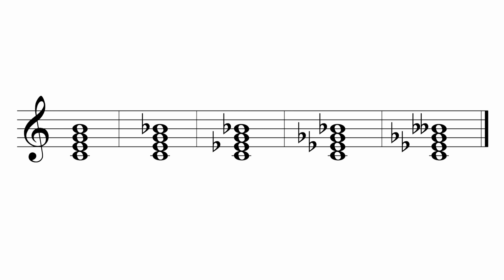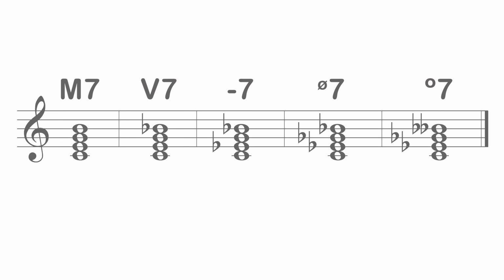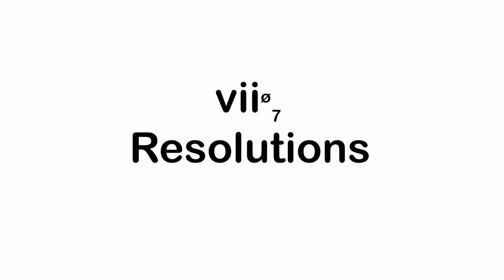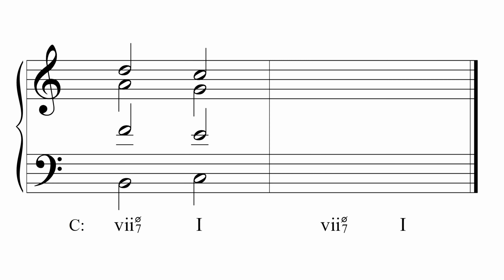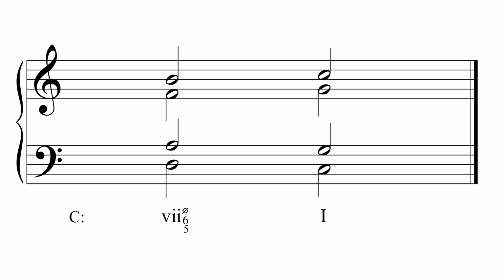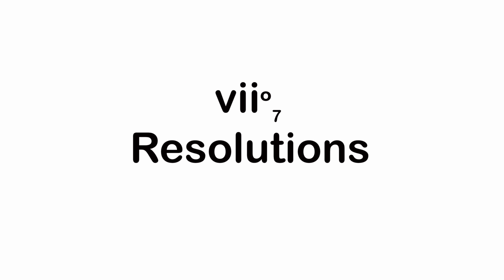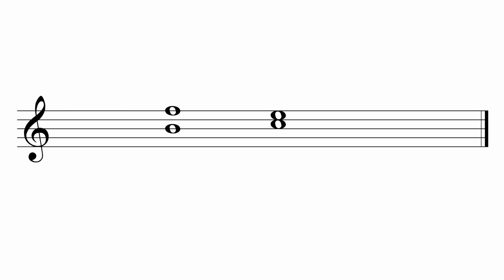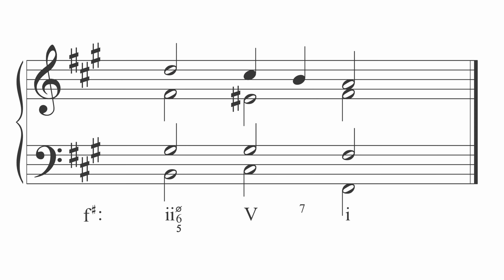Secondary Seventh Chords - Three Minute Music Theory #46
Professor Sharp teaches about secondary seventh chords.  Also how to voice lead with the secondary seventh chords.  Especially the minor two seven chord (ii7), the half diminished two seven chord (ii7), the half diminished seven seventh chord (vii7) and the full diminished seven seventh chord (vii7).  I know it is over three minutes but I had put all this material in the video.